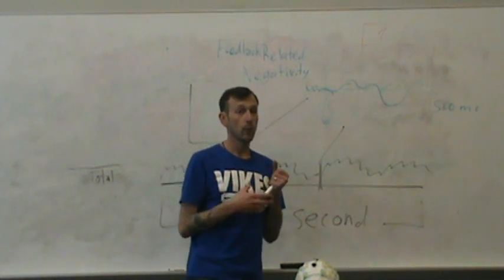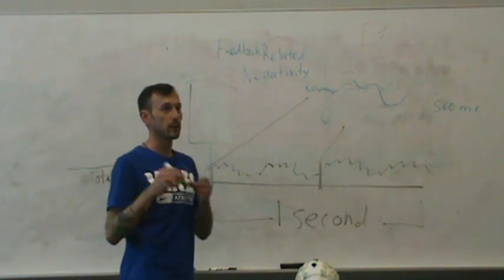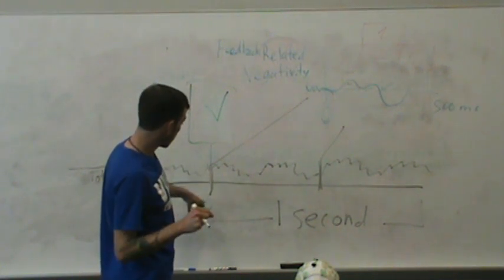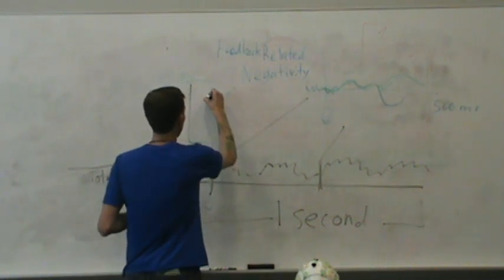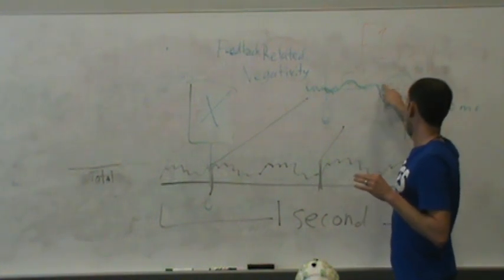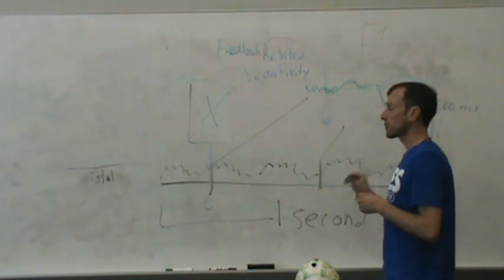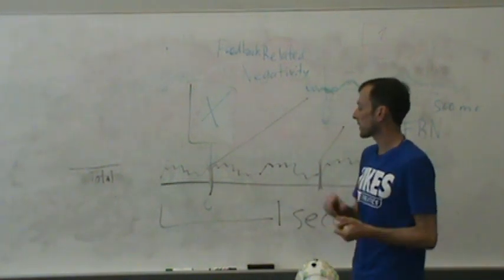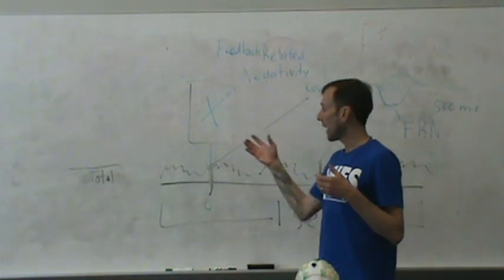Lab 4 EEG Part 6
KINE 3651 - Lab 4 EEG